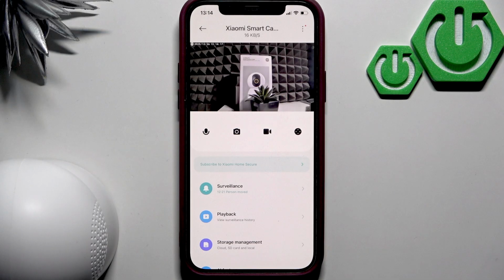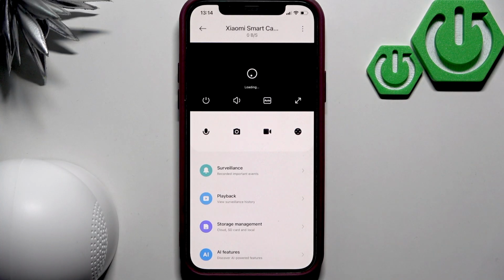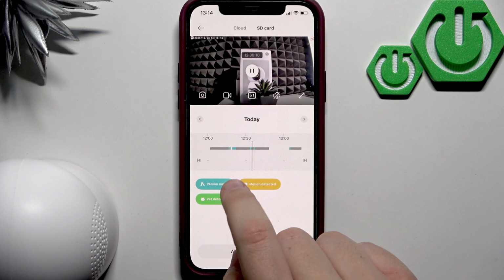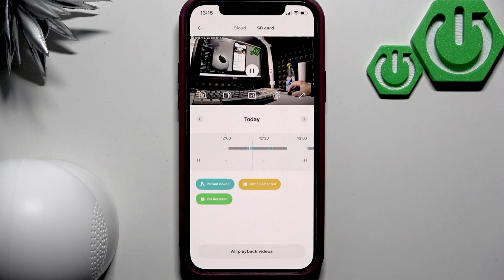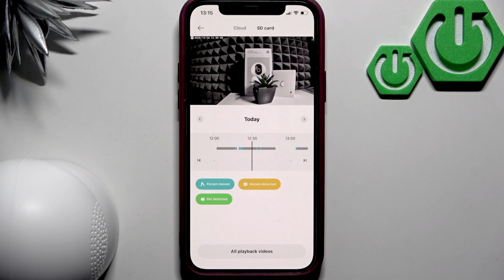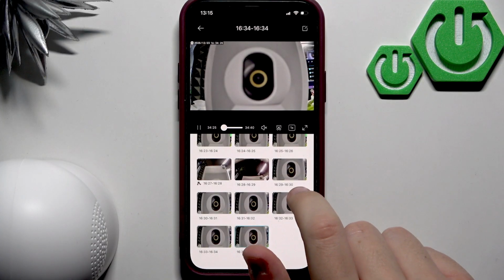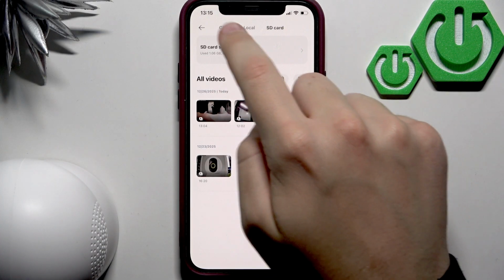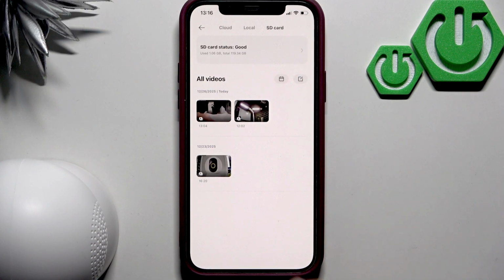XIAOMI Smart Camera C500 - How to Check Surveillance History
In this video I show how to check the surveillance history on the XIAOMI Smart Camera C500 using the Xiaomi Home app. You will learn how to open the camera, use the Playback timeline, read color-coded event markers (blue = person, yellow = motion, green = pet), review saved playback videos, check whether recordings are on the SD card or in the cloud, and download clips to your phone. This quick walkthrough helps you find recordings fast, verify motion or pet events, and save important footage from your C500 smart camera.

How to check surveillance history on XIAOMI Smart Camera C500?
How to view motion and pet events on XIAOMI Smart Camera C500?
How to download playback videos from XIAOMI Smart Camera C500 SD card or cloud?

0:00 Intro - What we'll show in this video
0:10 Open the Xiaomi Home app and select the camera
0:22 Tap Playback to open the timeline
0:31 Understand color-coded markers: blue (person), yellow (motion), green (pet)
0:48 Jump to a fragment where a person moved
0:59 Navigate the timeline and watch empty fragments
1:10 Access All Playback videos and check events
1:31 SD card vs Cloud storage - where recordings are saved
1:50 How to download surveillance clips from playback
1:53 Outro and channel reminder